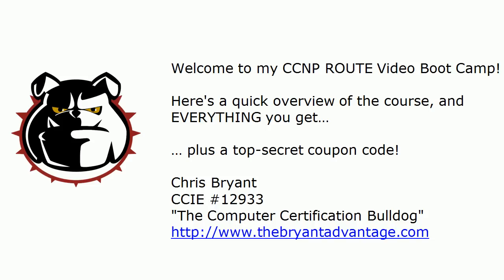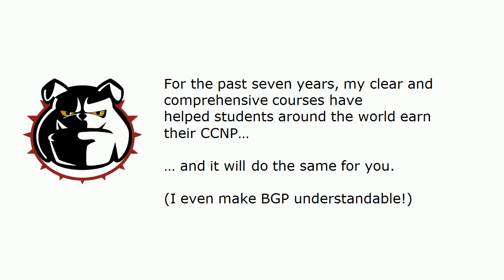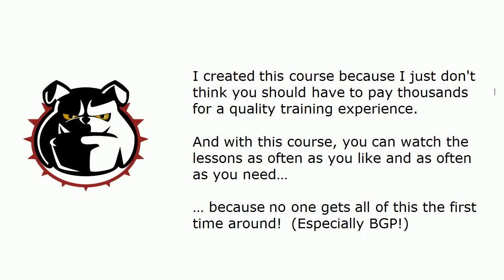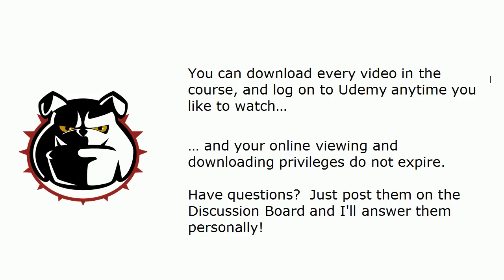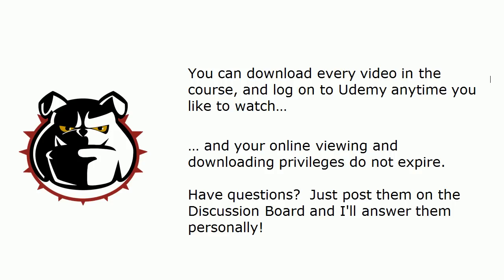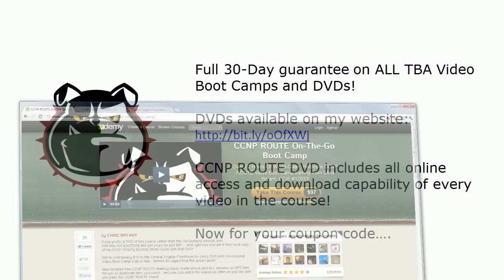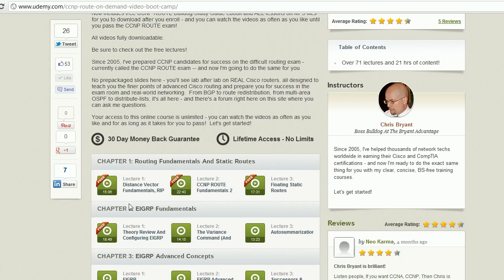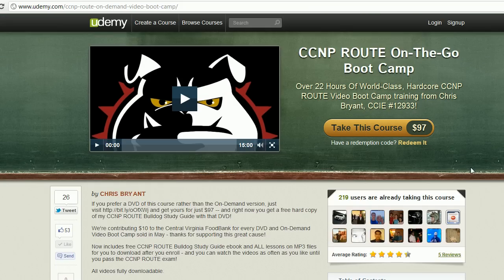CCNP ROUTE Video Boot Camp Preview (With Coupon Code!)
to watch a free hour of the course ... to get your CCNP ROUTE DVD with free worldwide shipping!

In this quick preview of my CCNP ROUTE Video Boot Camp, I'll show you exactly what you'll get with this course, and more importantly, what you'll get out of the course - including your CCNP!

Watch for the exclusive coupon code, and thanks for making TBA part of your CCNP success story!

Chris Bryant
CCIE #12933
"The Computer Certification Bulldog"